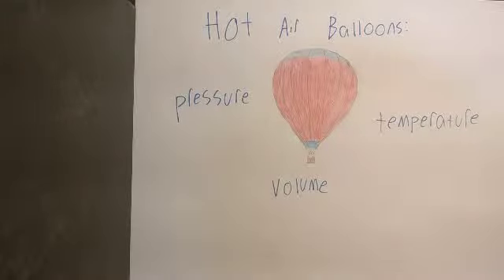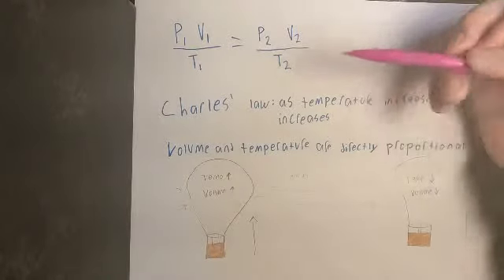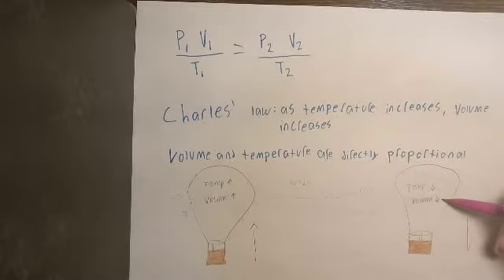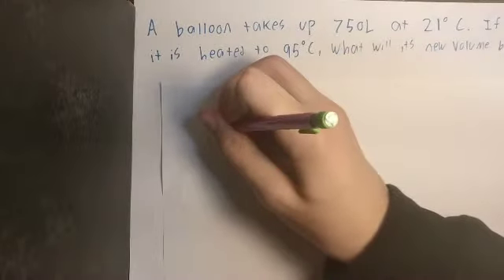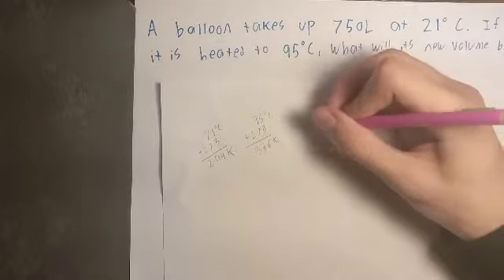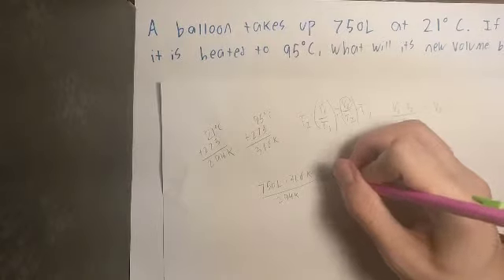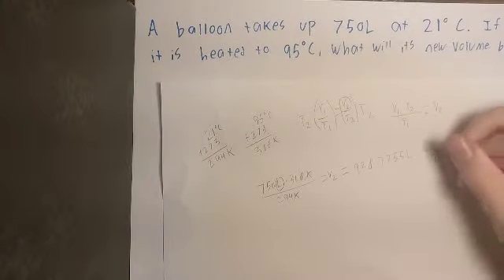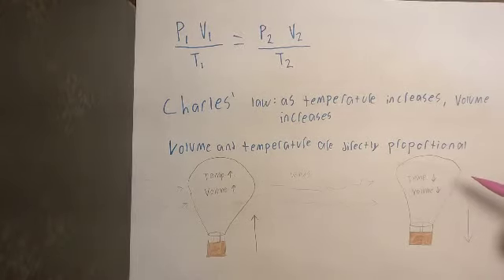Gas Laws Application Project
Hot air balloons and Charles' law.
Lauren Pipal's class
Chemistry